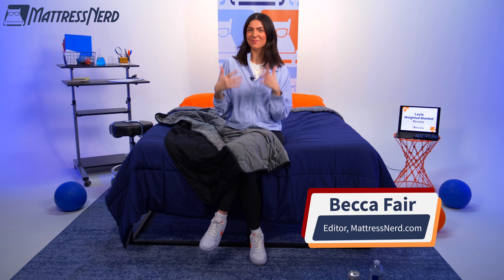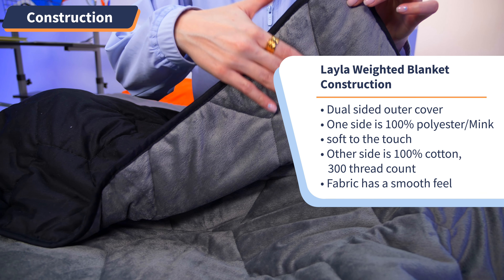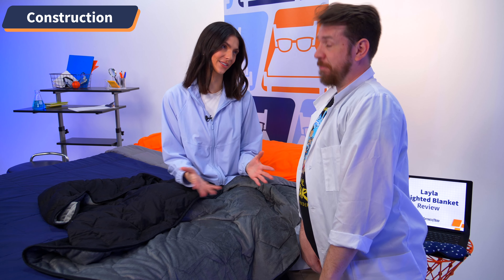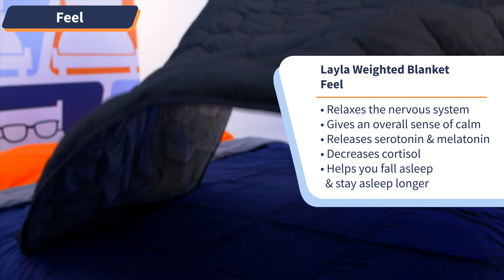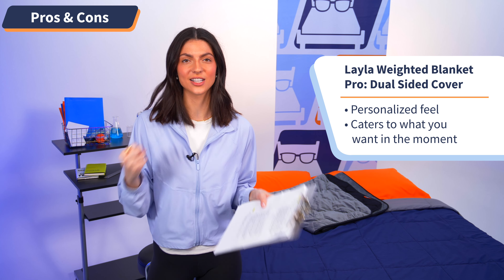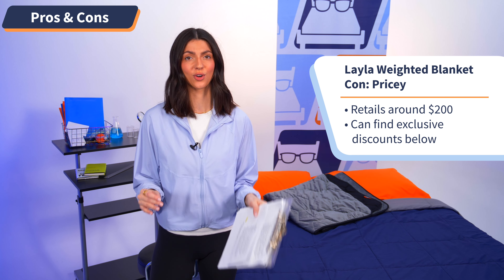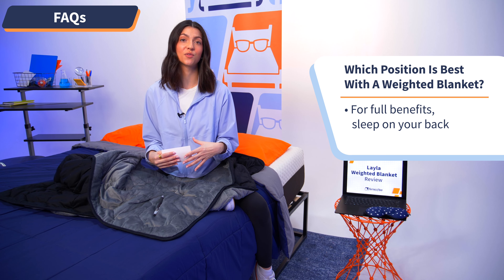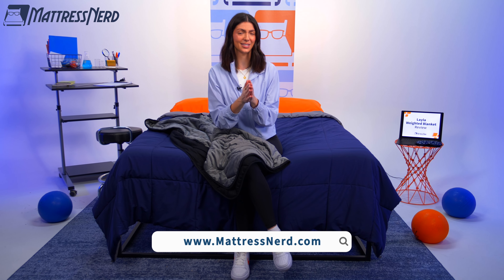Layla Weighted Blanket Review - The Best Value Weighted Blanket?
✅ Click the coupon to get the BEST price on the Layla Weighted Blanket!

The Layla Weighted Blanket is a top choice for shoppers looking for a blanket to offer therapeutic benefits or to simply cozy up in. It’s available in three weights, allowing options for a wide variety of body types and preferences. Plus, the dual-sided cover design provides two choices for feel: one that’s light and airy, and another that feels like faux fur or fleece.

00:00 Introduction
01:00 Construction
02:40 Feel
04:20 Pros of the Casper Weighted Blanket
05:17 Cons of the Casper Weighted Blanket
05:59 Policies
06:40 What position is best with a weighted blanket?
06:58 Do weighted blankets affect blood pressure?
07:13 How long does it take to get used to a weighted blanket?
07:42 Conclusion

WinkBed Mattress Coupon: Click the link to save up to $300!

Brooklyn Bedding Coupon: Click to save 20% on the Signature mattress!